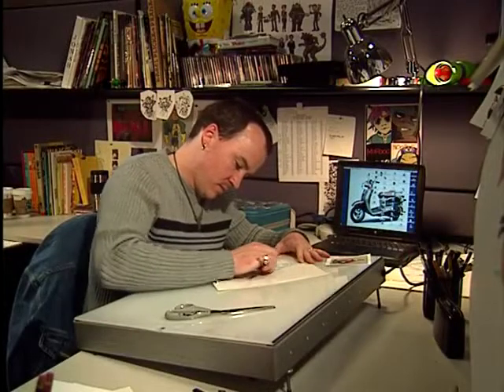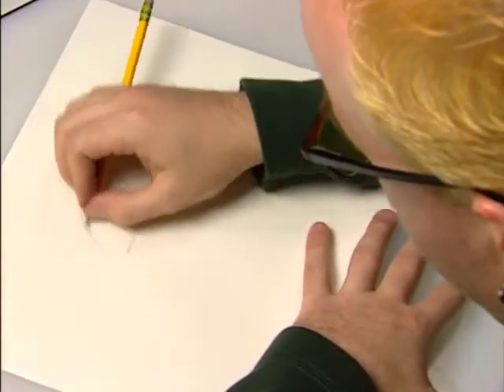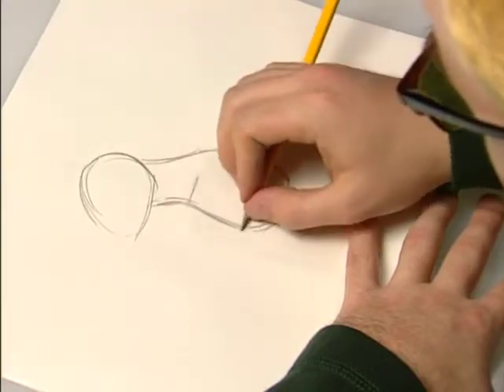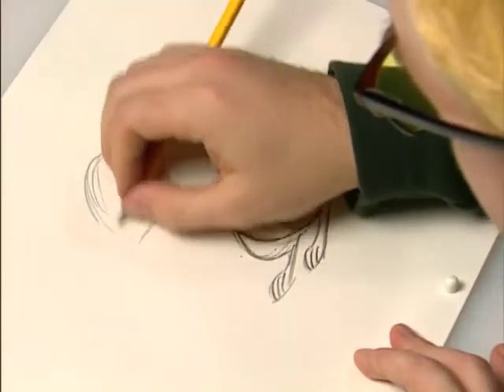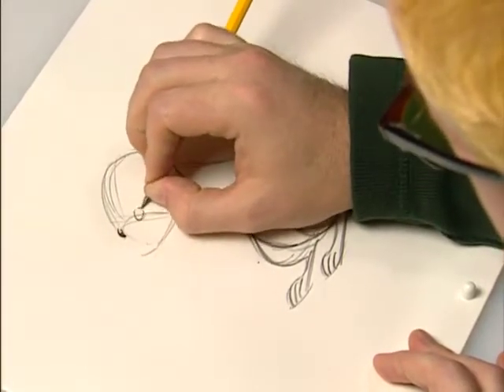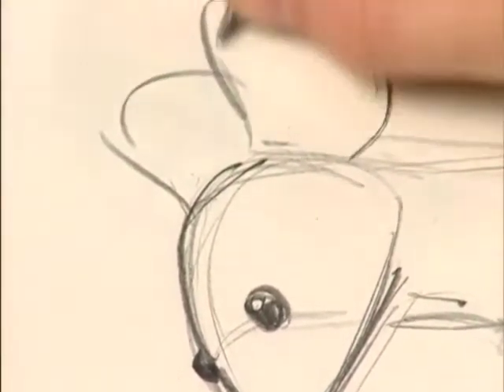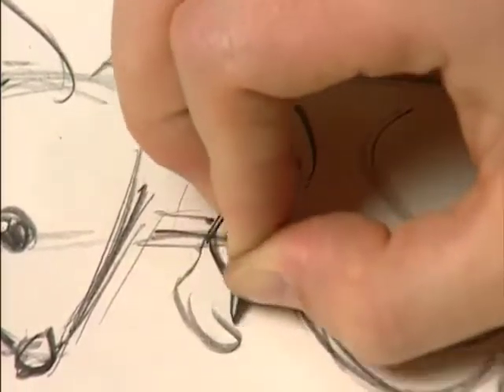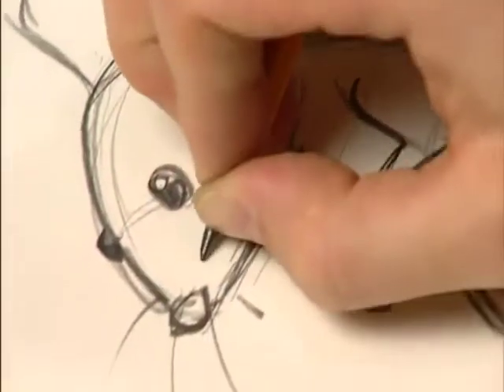3-2-1 Penguins!: How to Draw Preston the Mouse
SOURCE: 3-2-1 Penguins!: The Doom Funnel Rescue! (2002 DVD) (Kudos to DK's Media Central for providing the source files)

3-2-1 Penguins! is property of Big Idea and NBCUniversal.